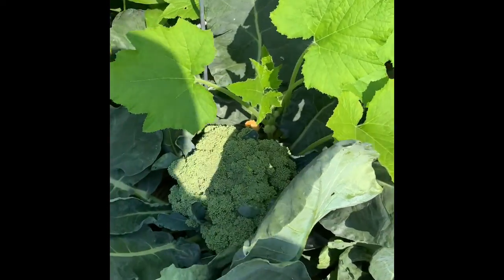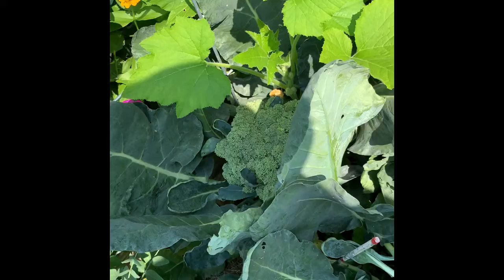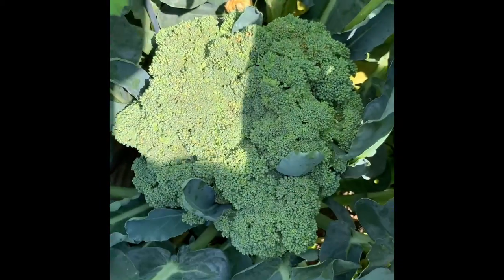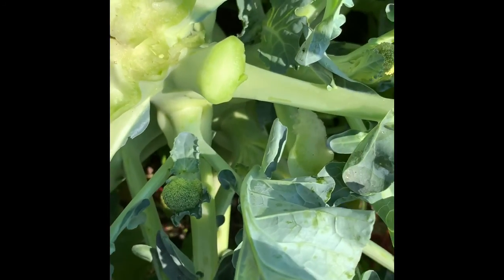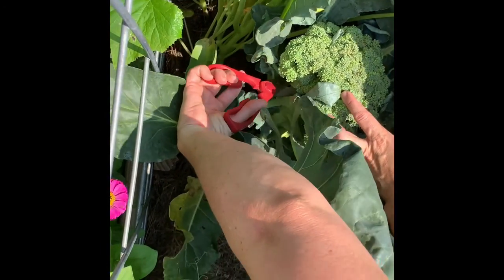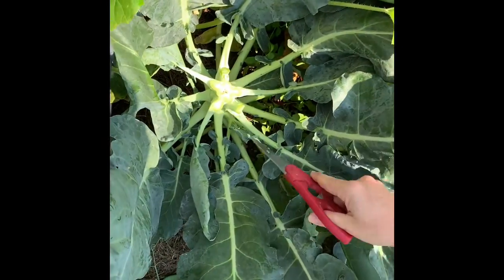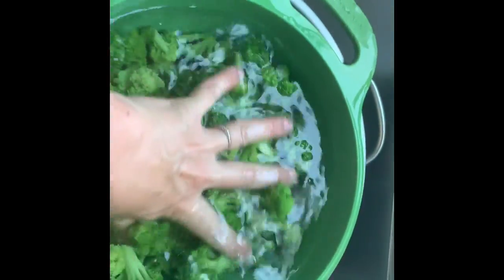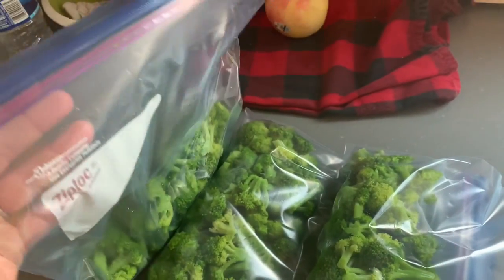Harvesting and blanching broccoli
Harvesting too much broccoli from my kitchen garden and blanching it for latter eating.